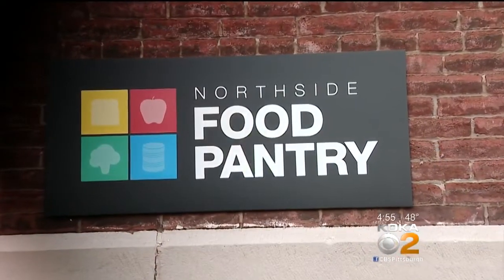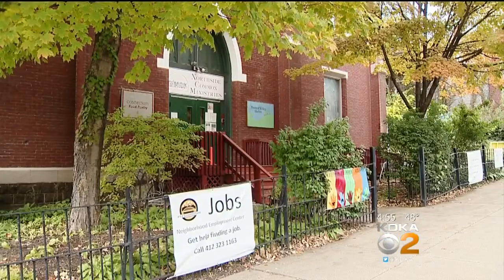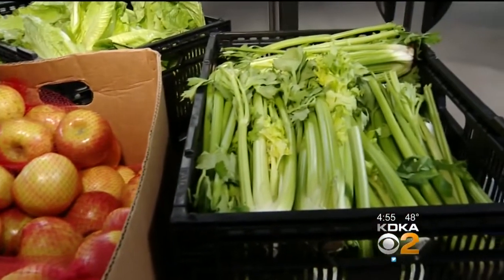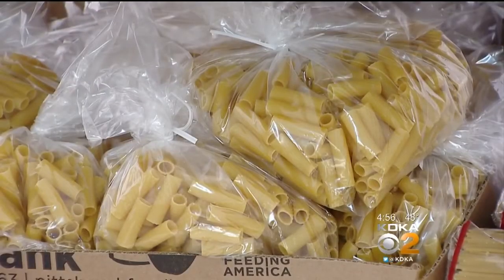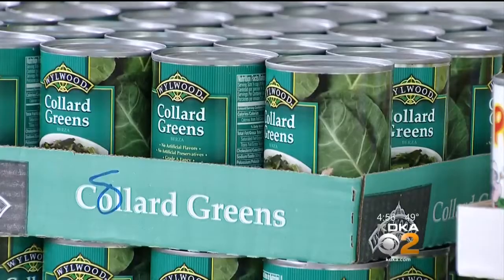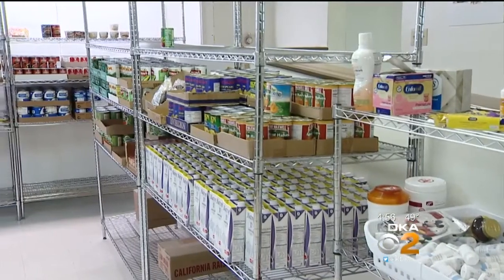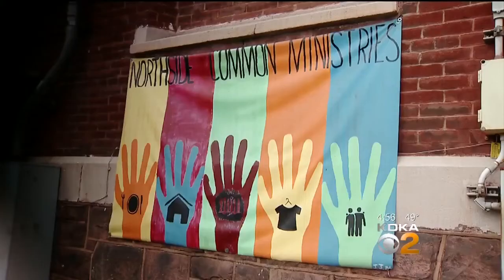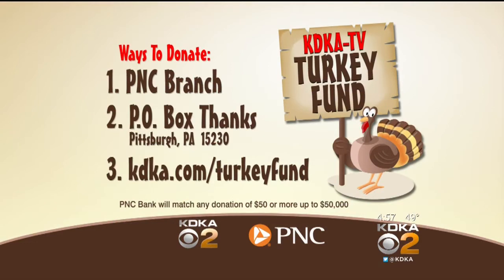KDKA Turkey Fund: Food Pantries Look Forward To Handing Out Turkey Fund Cards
Local food pantries say they see the excitement and anticipation grow as the people they help get ready to get their Turkey Fund card; KDKA's Lynne Hayes-Freeland reports.